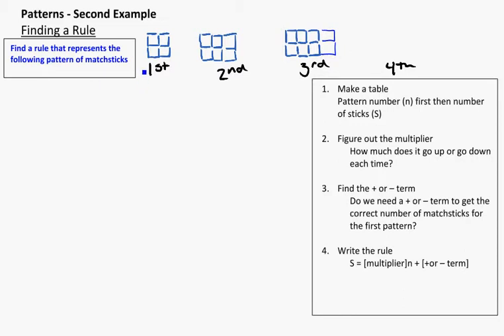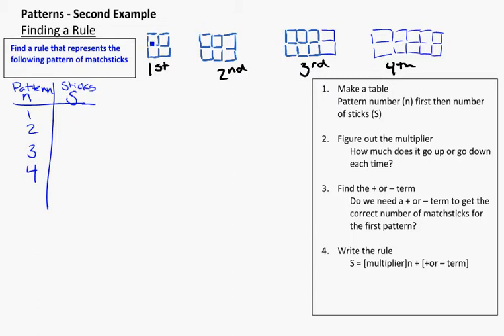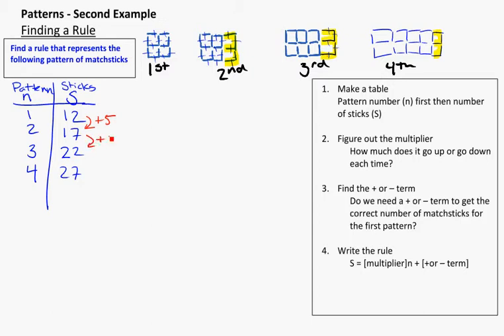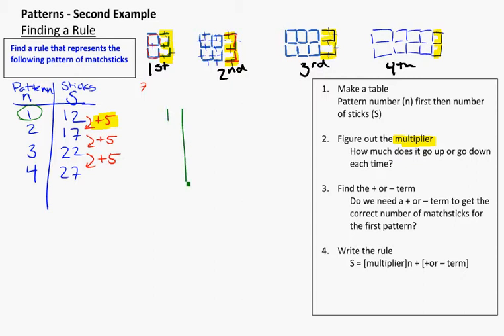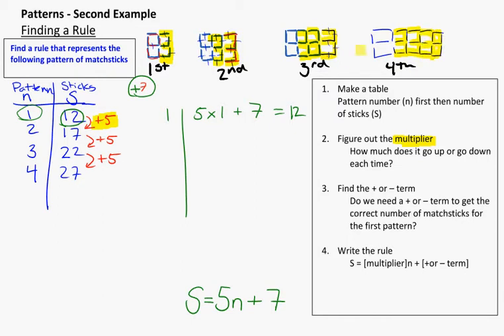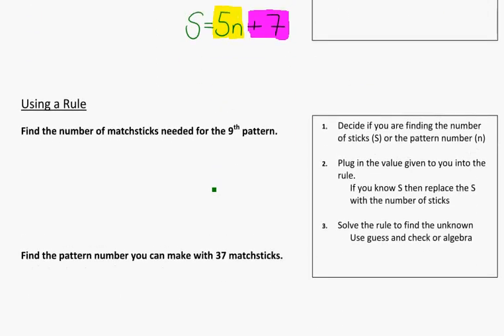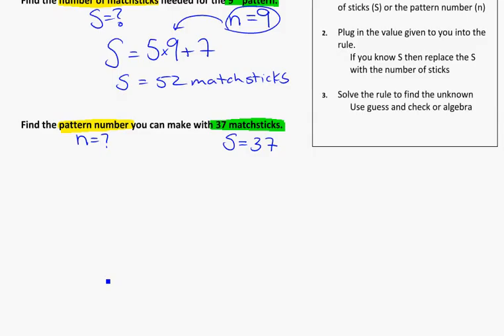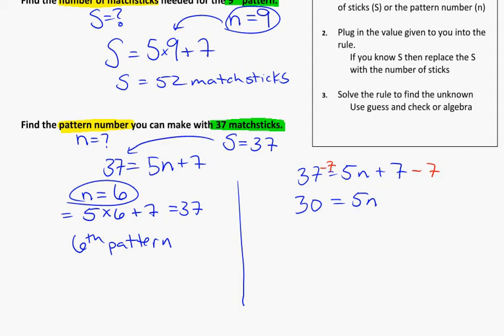yr 9 second example patterns finding and using rule